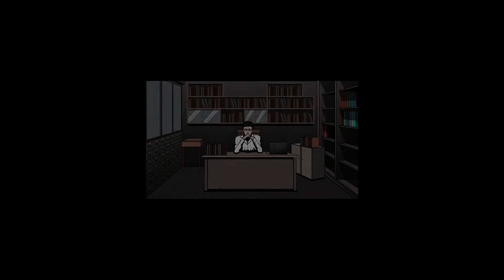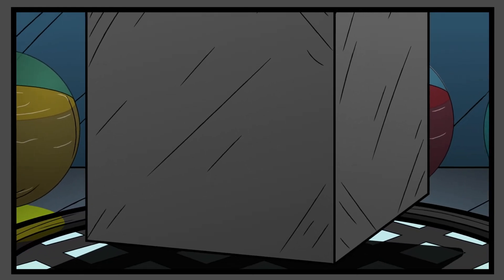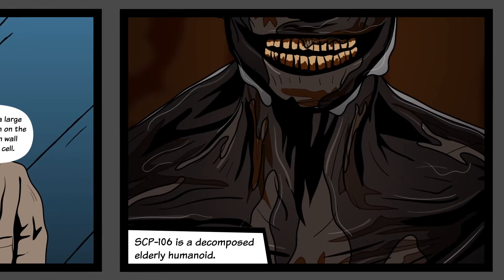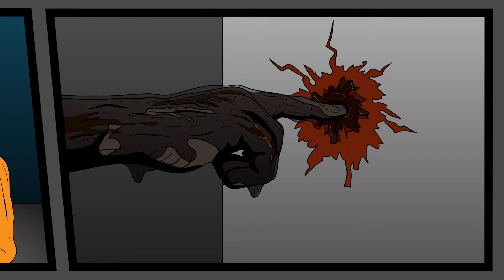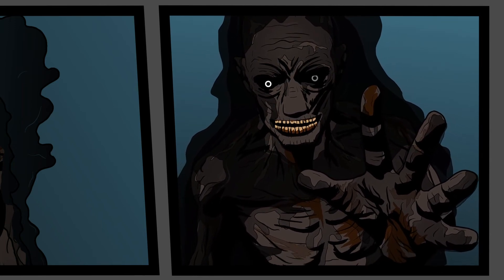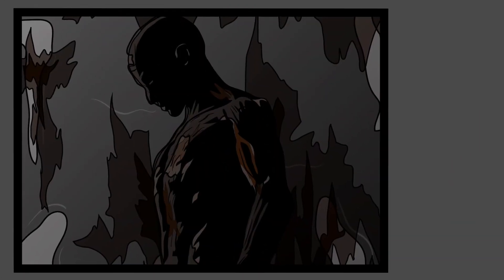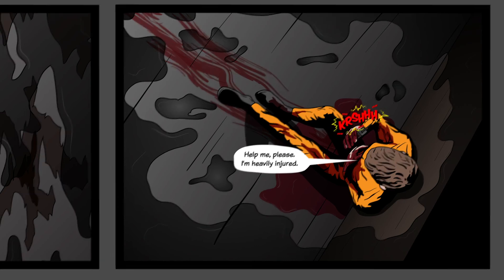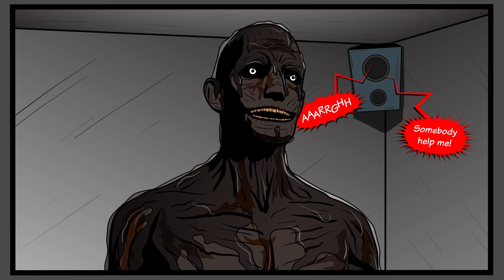SCP-106 The Old Man | SCP-Comics Report #11 | SCP Animated & Illustrated | Creepy SCP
SCP Comic Book Report #11 on SCP-106, also known as The Old Man.

Creepy creepy old man SCP-106 is always down to hunt young blood. He will put you in the pocket dimension and watch you slowly decompose. If you get caught, I suggest you to just accept death.

This artwork, being derived from this content, is hereby also released under Creative Commons Sharealike 3.0.

You may not claim this video as your own, including the artwork. You may not sell it or make any kind of profit off of it without following the terms of CC-BY-SA-3.0. Any use of my artwork for advertisement is prohibited without my permission. If you want to use my artwork for your videos, please credit my channel in the description.